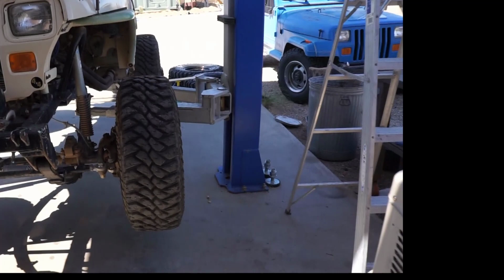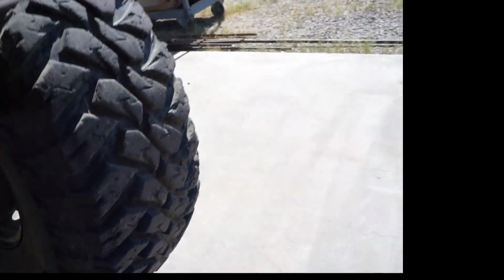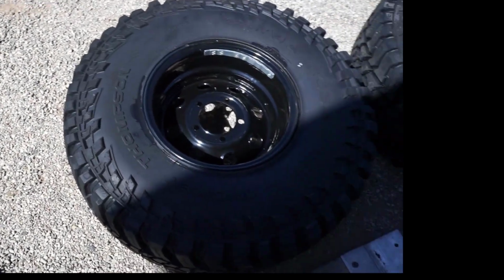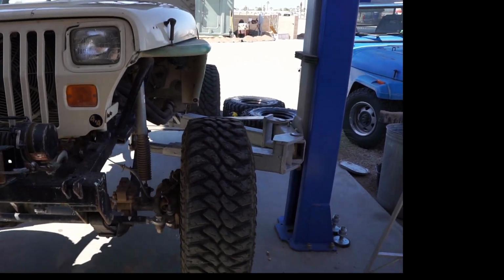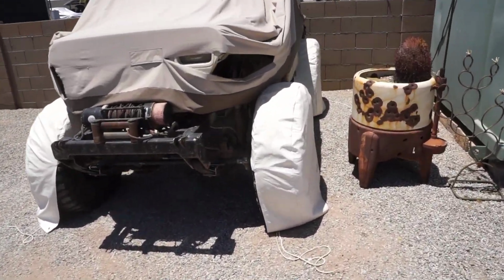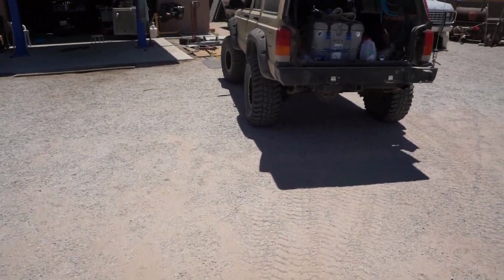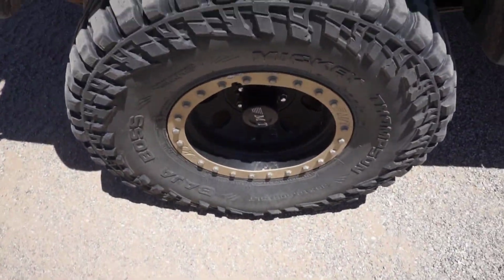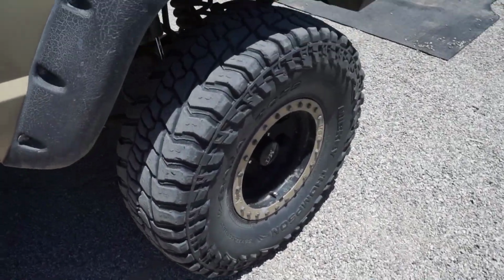Baja Boss tire review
We do a review on the Mickey Thompson Baja Boss 35" tire